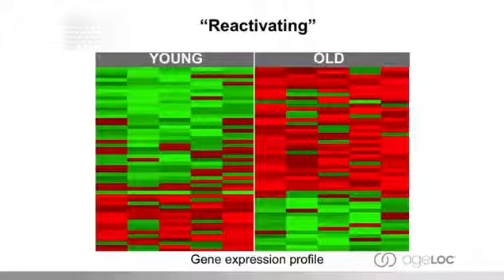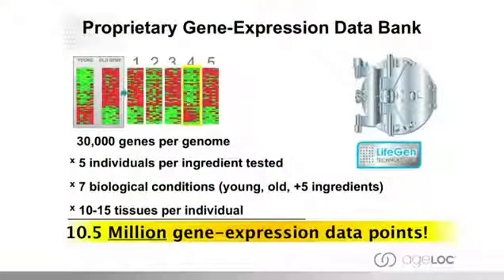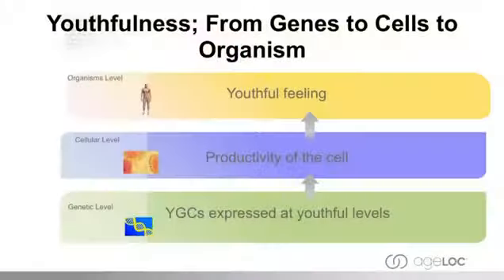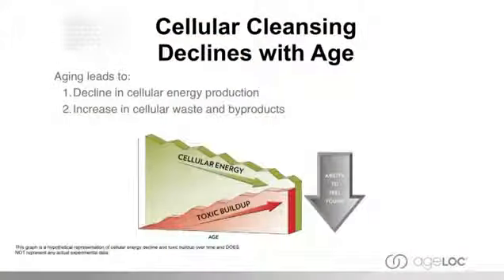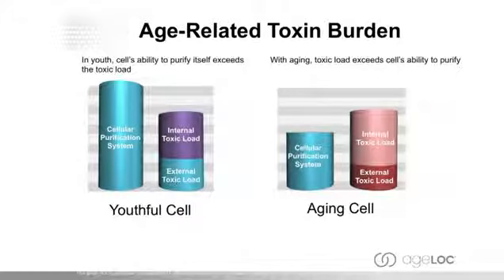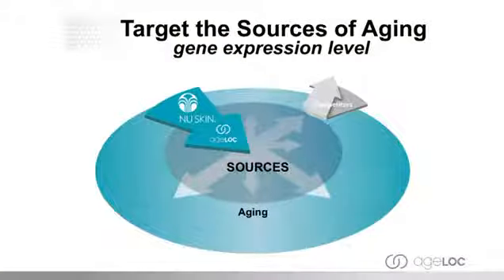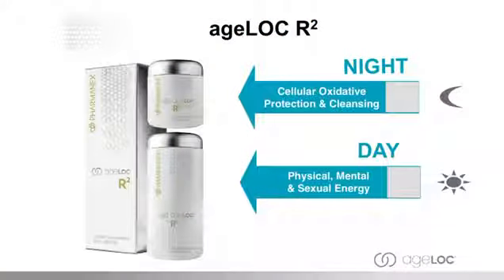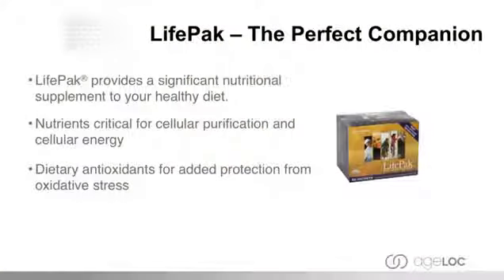ageLOC R2 - Training Video Part 2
Dr Mark Bartlett VP Global R&D Pharmanex discuss about Breakthrough product Ageloc R2.